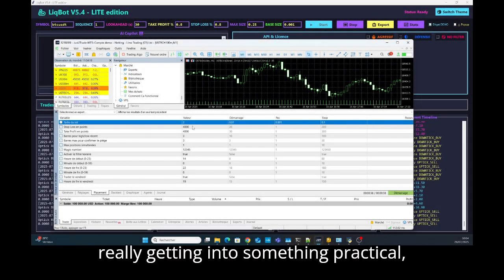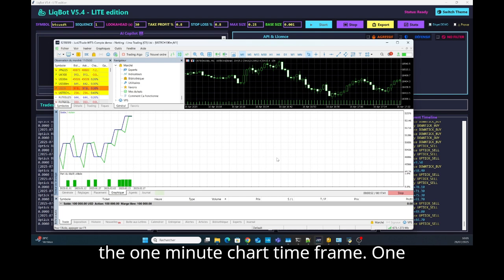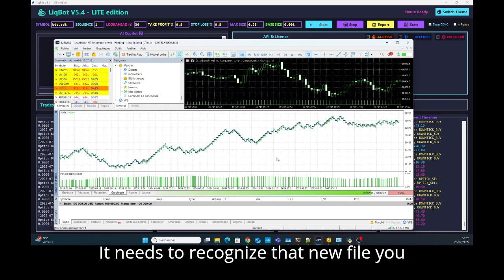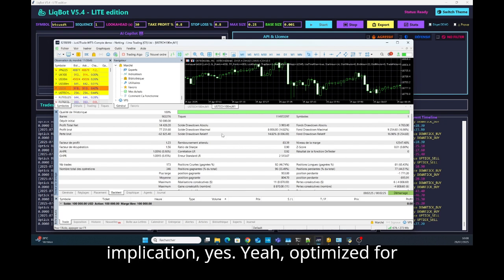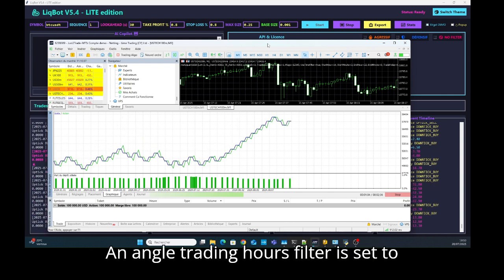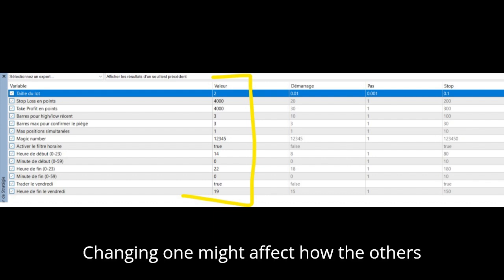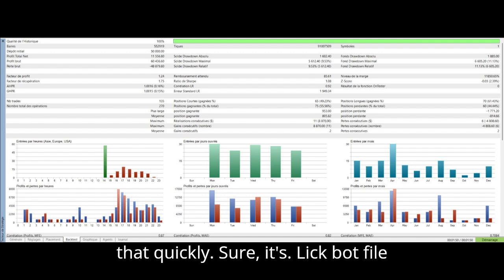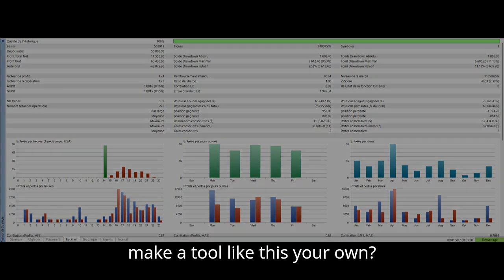🚀 LiqBot V5.4 for MT5 – Trading NASDAQ100! (Insane Results) 🚀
You asked for it. Now, you get to SEE it in action.
This is LiqBot V5.4, fully integrated on MetaTrader 5, unleashing its power on the legendary NASDAQ100 index – LIVE and unfiltered! 🎥🔥

In this video:

Watch LiqBot catch real trades in real time – see exactly how it spots and executes those sniper entries and exits.

Performance metrics revealed: Live PnL, winrate, and trade breakdowns as they happen.

See the raw power of automation – hands-free scalping, full risk management, and logic designed by traders, for traders.

💡 What Makes This Bot Different?
True Multi-Market Power: Now you can run LiqBot on ANY MT5 asset: indices, forex, metals, futures… you name it!

Proven Settings: Check out the same parameters from my backtest – tight stops, dynamic take-profits, and max capital protection.

Live Dashboard: Real-time stats, open trades, and all the analytics you need to stay in control.

No Martingale, No Gimmicks: Just pure edge, pure logic, and cold-blooded execution.

🏆 Why NASDAQ100?
Because it’s the ultimate challenge – massive volatility, wicked price action, and huge profit potential.
If LiqBot dominates here, it can handle anything.

Ready to witness real algo-trading?

Let’s go. Trade smart. Trade savage.
Join the LiqBot revolution – on Bitget, on MT5, and everywhere that matters.